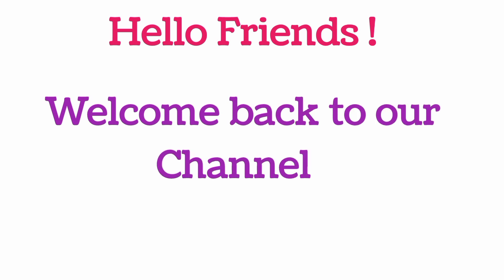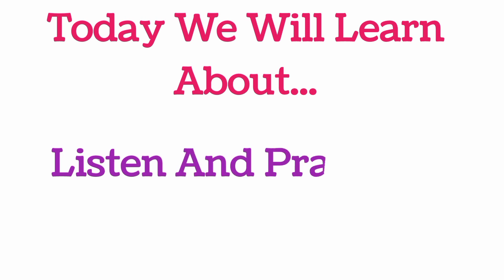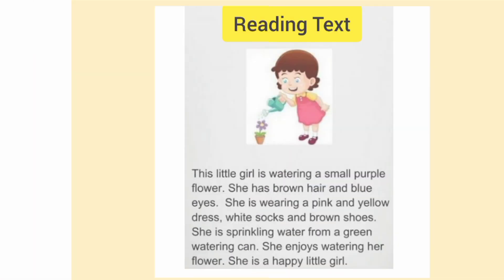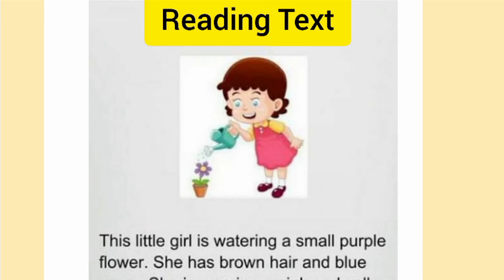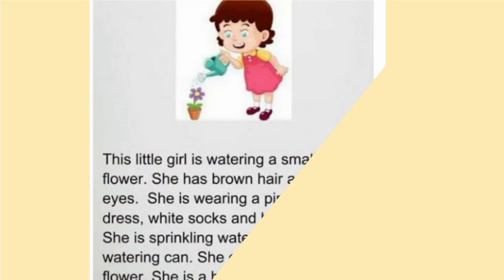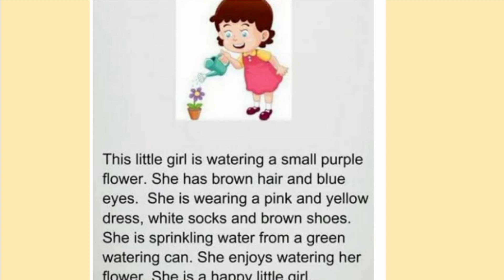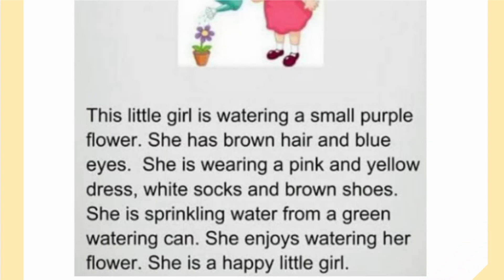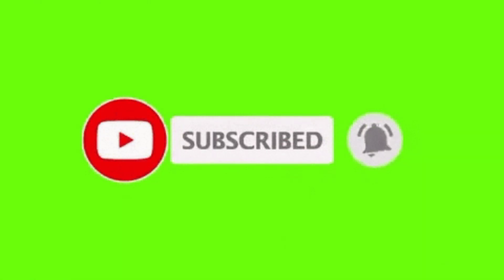Listen And Practice (Reading Text) 📖| Subscribe for More Videos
Listen And Practice Reading Text in English ❤️